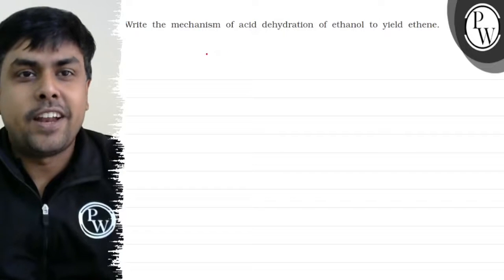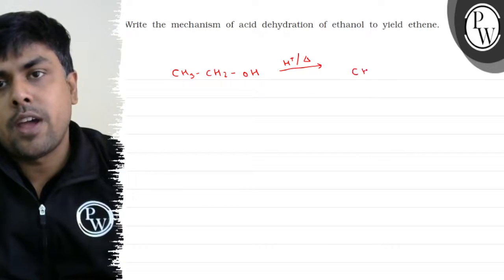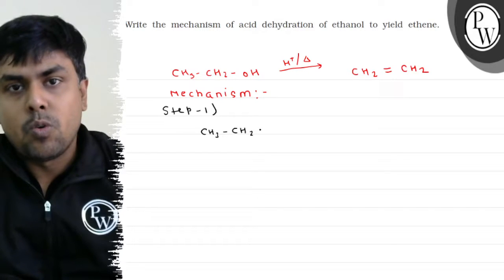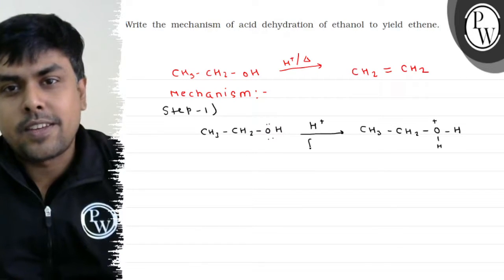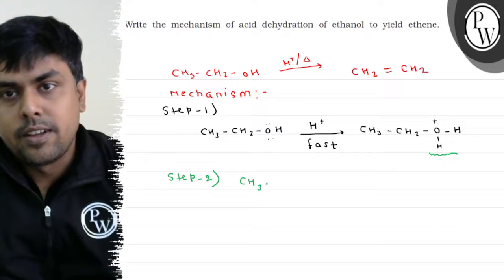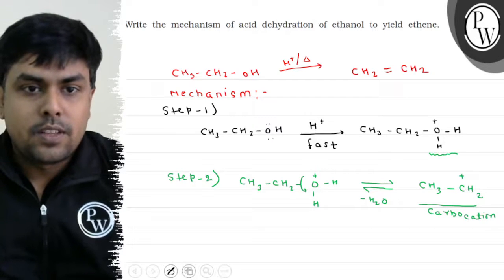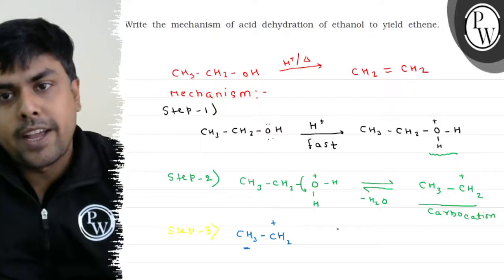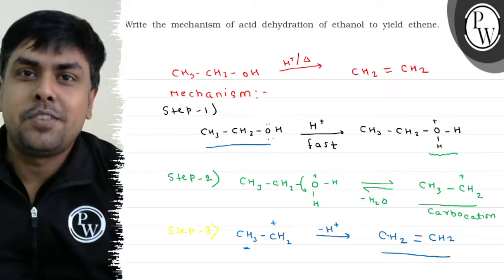Write the mechanism of acid dehydration of ethanol to yield ethene....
\( \mathrm{P} \)
W